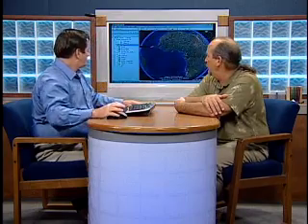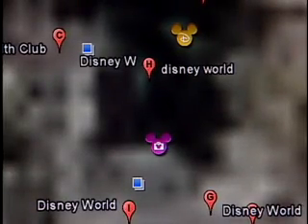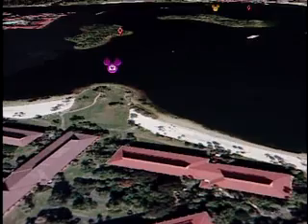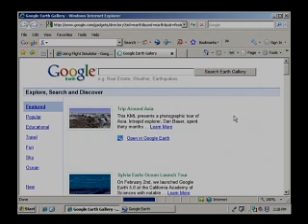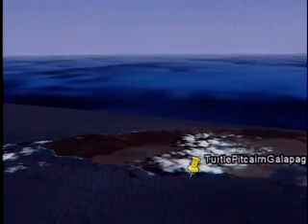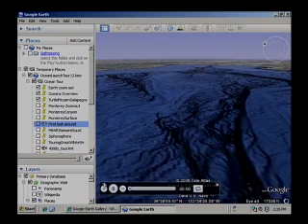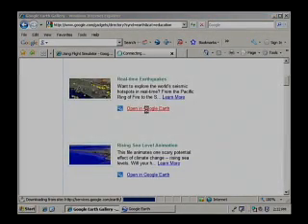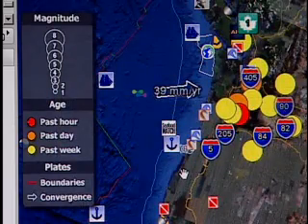Google Earth Part eight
Lee Keller and Kim Cavanaugh introduce one of their favorite programs and show you how to use it.  This segment will talk about adding content and finding pre-made tours that you can use on Google Earth. Now, you can even tour underwater!